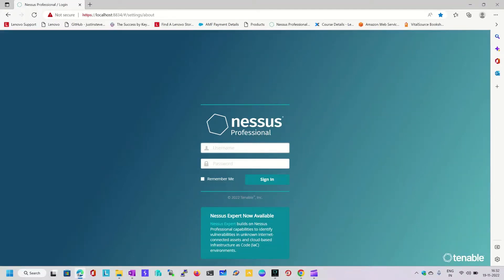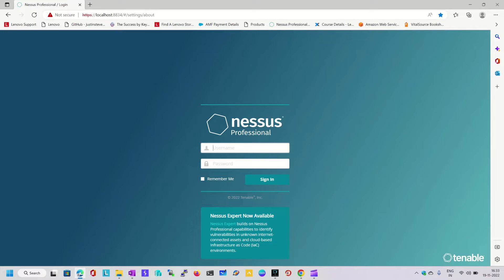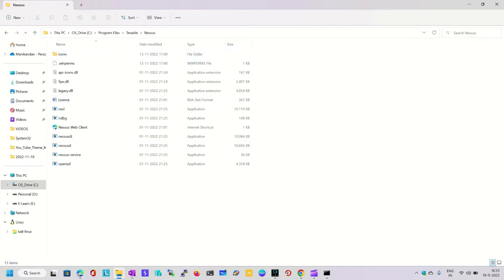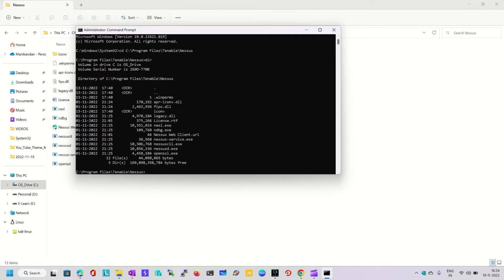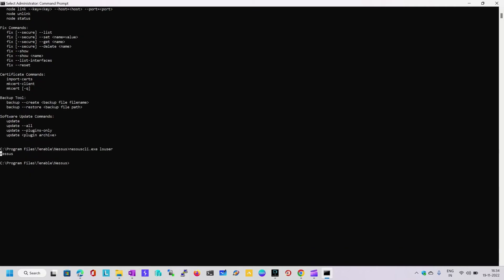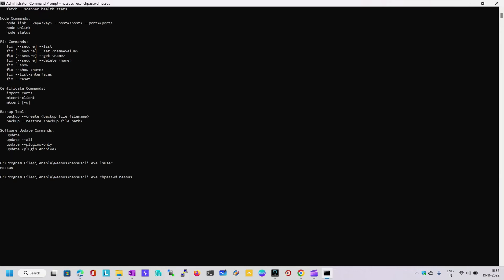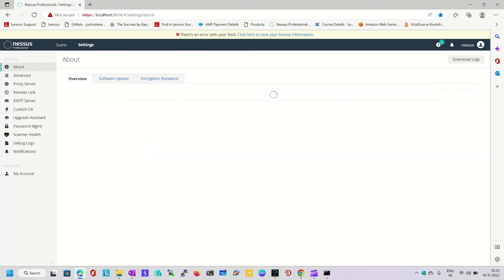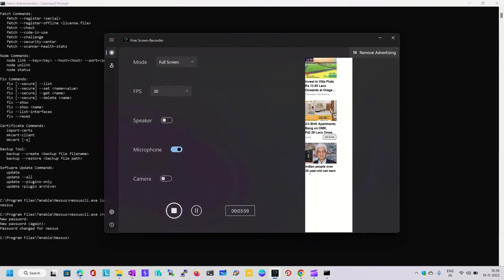Nessus Login Issue | Login Password Reset Procedure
Hello Guys,
From this video channel, you'll get lot of technical information and concept.

Whoever wish to adopt their self in the cybersecurity platform, then this is a right channel and from this channel you'll get those ideas and knowledge.

### Nessus Login Problem
### Nessus Issue
### Nessus Reset the Password
### Nessus Reset the User